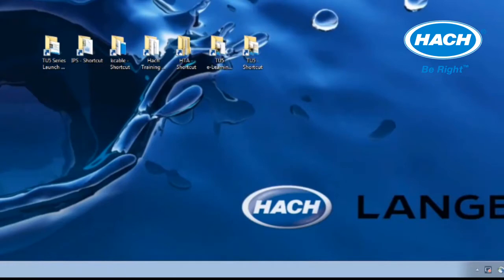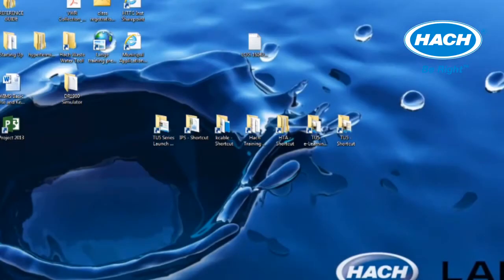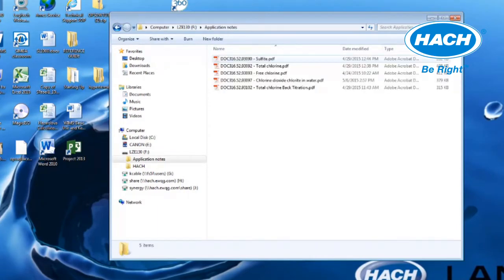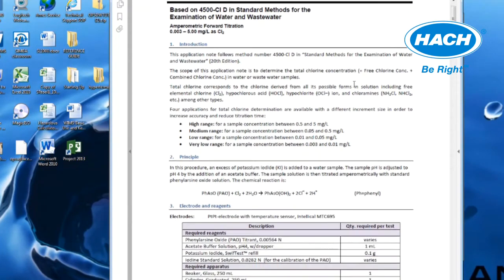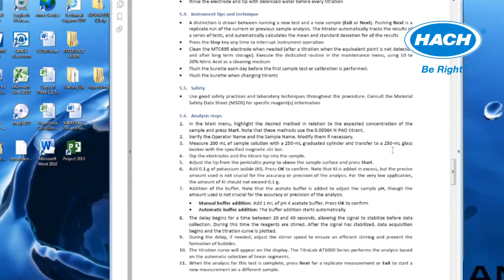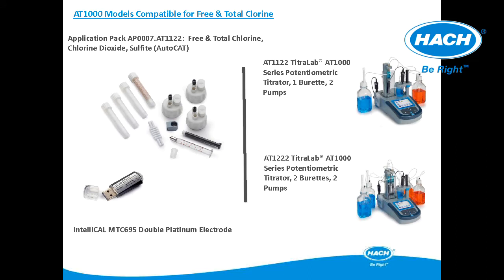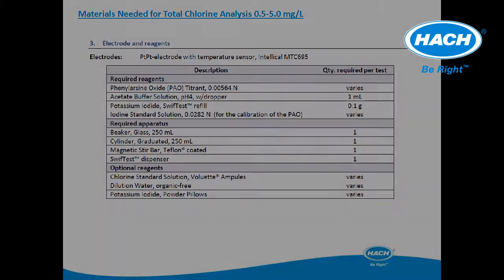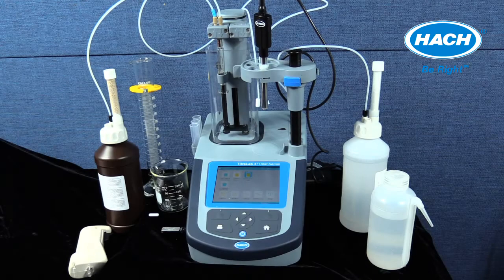AT1000 Titrator Chlorine Titration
HTTC requested this video to be private or deleted